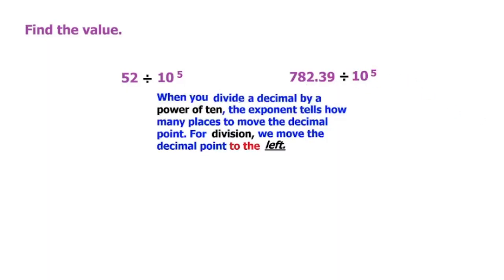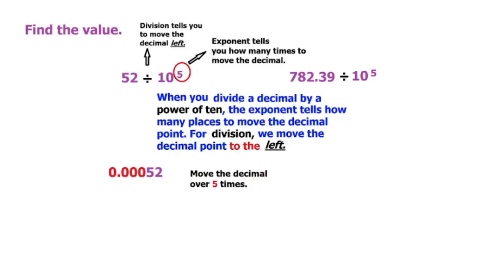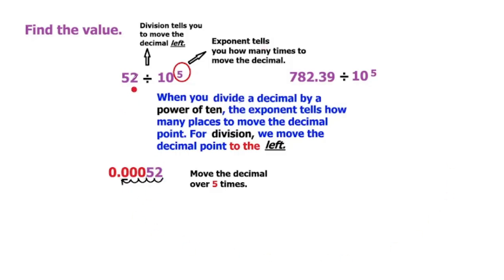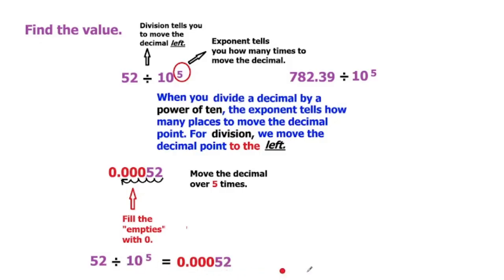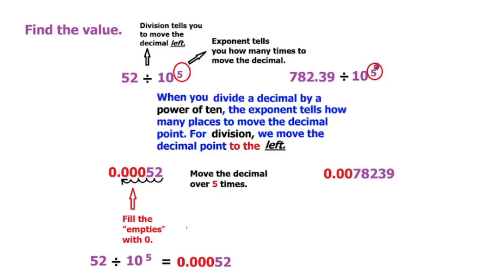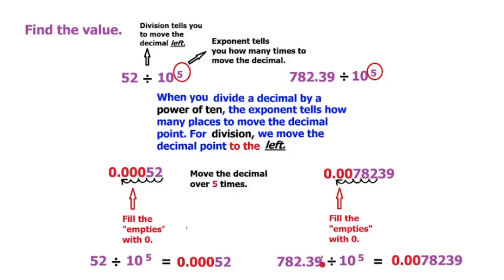Divide A Decimal By A Power Of Ten Exponents Part 2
Level 8 Welcome to Divide A Decimal By A Power Of Ten Exponents Part 2! If you're trying to learn how to Divide A Decimal By A Power Of Ten Exponents, you're in the right place.
Whether you're brand new to this topic or just need a quick refresher, Divide A Decimal By A Power Of Ten Exponents Part 2, walks you through clear examples and step‑by‑step explanations to help you master Dividing A Decimal By A Power Of Ten Exponents.